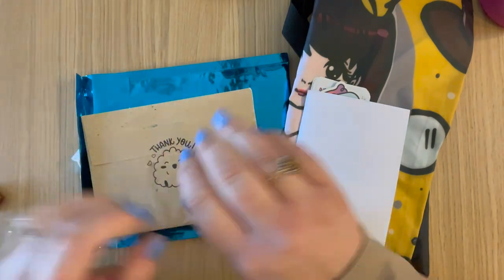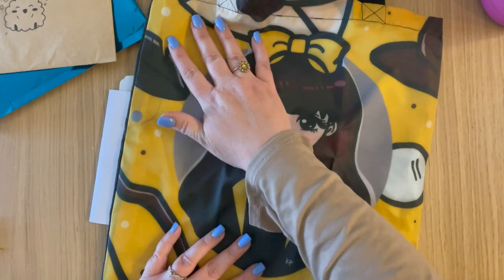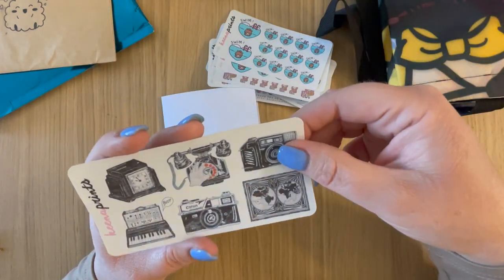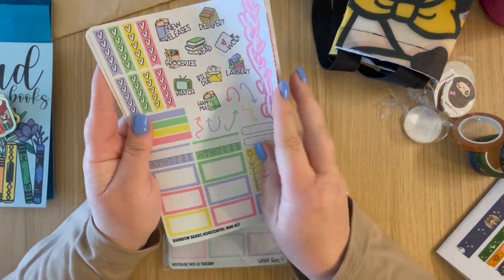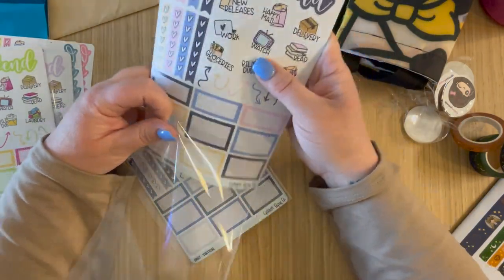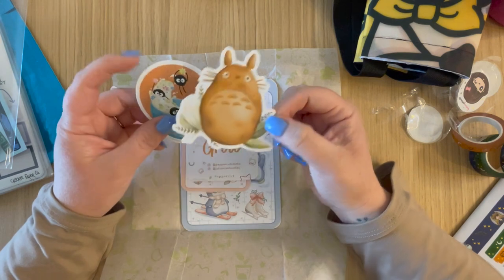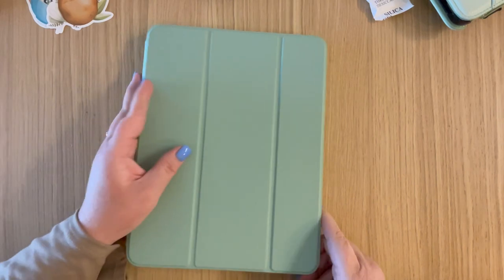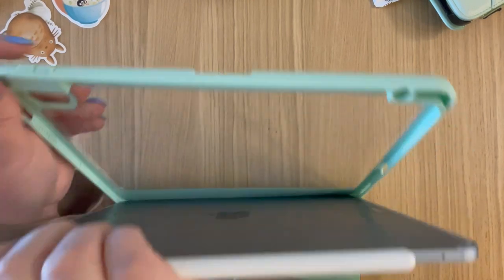Stickers, Washi & Ipad Accessories Haul!!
iPad Accessories shown:
Bluetooth Keyboard
Bluetooth Mouse
Accessory Case
iPad Case

Do you love my channel? Consider supporting me by buying me a coffee!
This month's freebie is a February themed desktop wallpaper!! Enjoy!